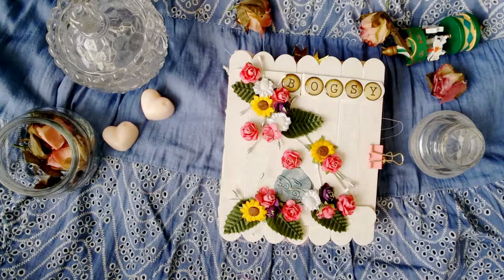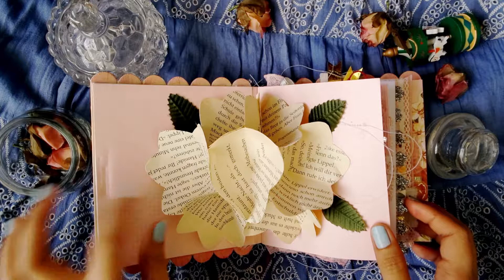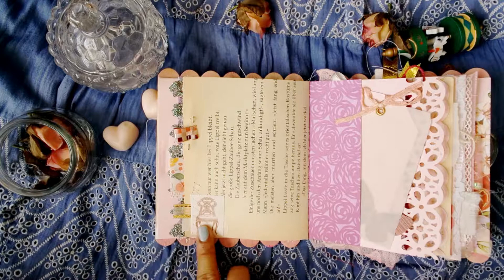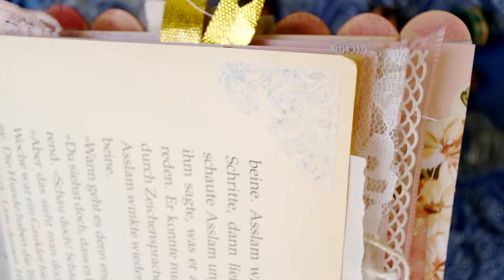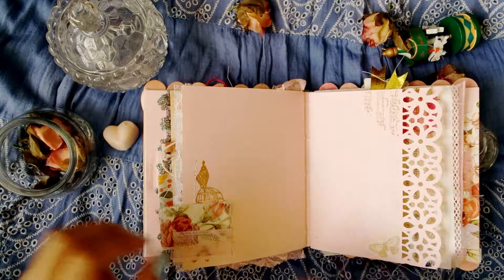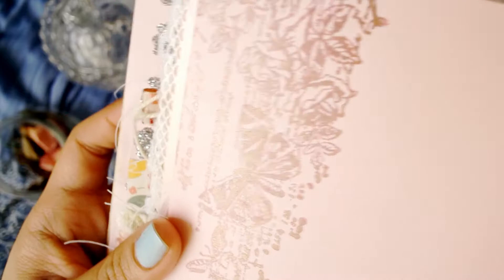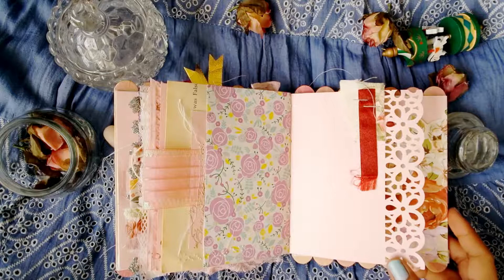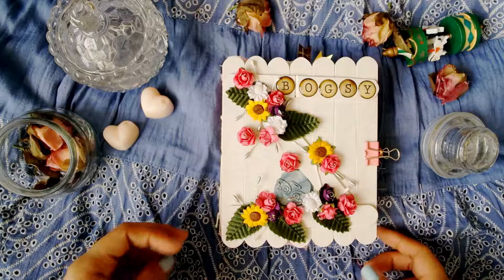Garden Inspired | project share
So much fun making this mini album! Hope you enjoyed as much as I do and hope to see you soon on my next video!!

EQUIPMENTS USED
camera: Samsung NX mini
editor: iMovie

SEE YOU
VLOG: Honeycomb Homies on Youtube
other managed YT channel:

Be happy, stay healthy, and be the beautiful you inside and out!

xoxo,
Megami Tsubasa